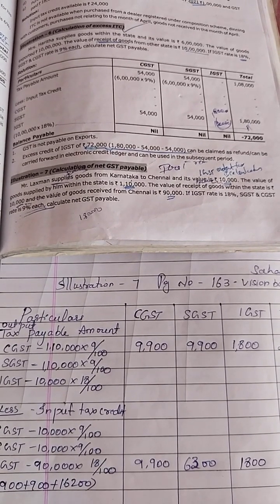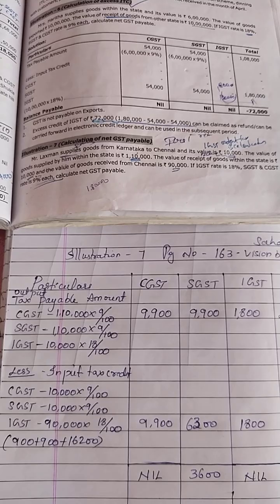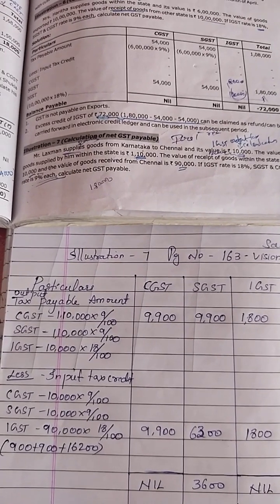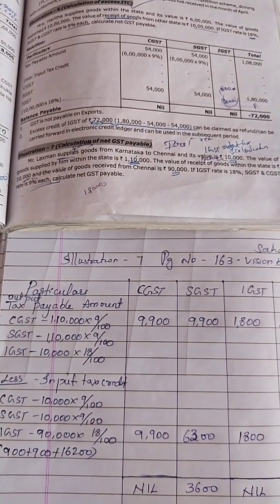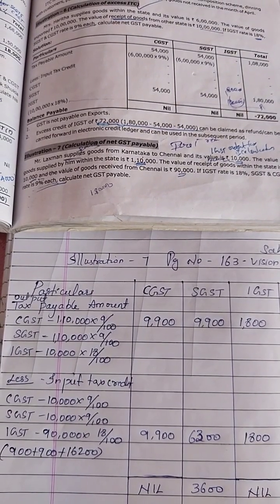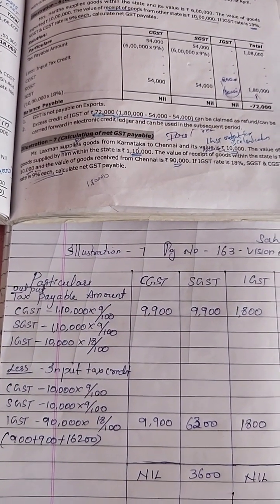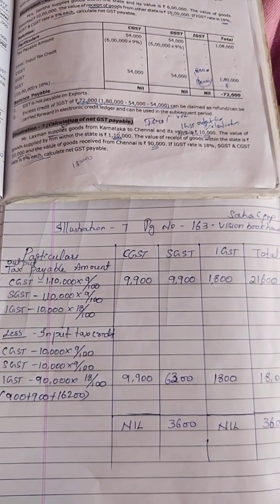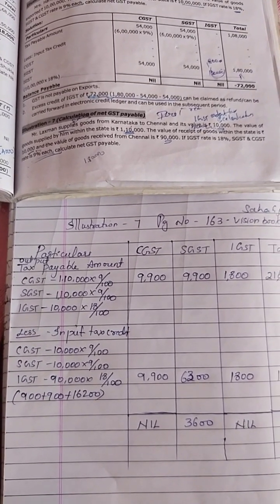NET GST PAYABLE PROBLEM